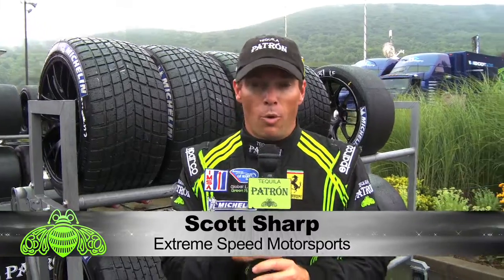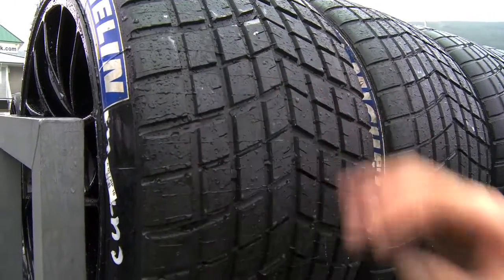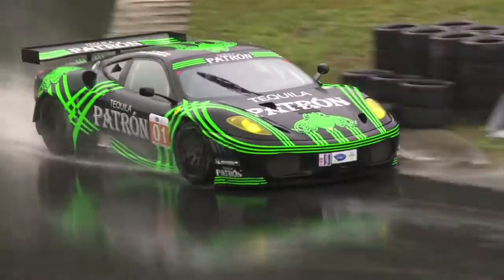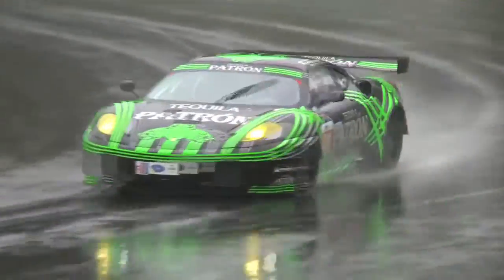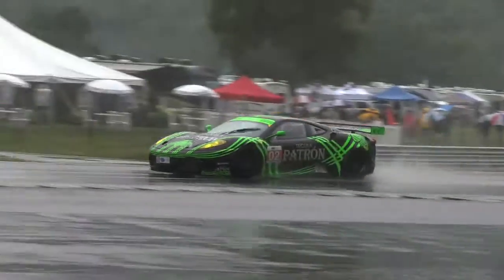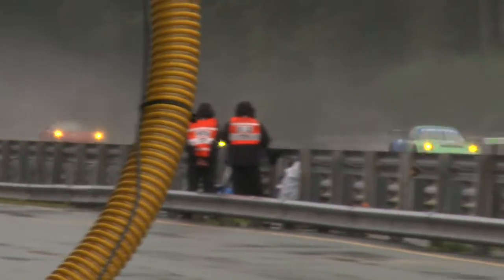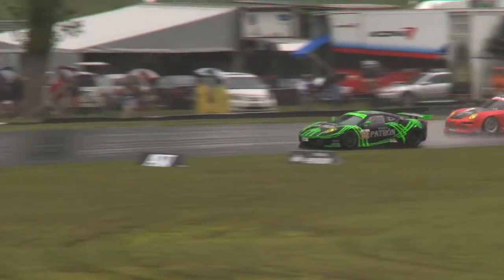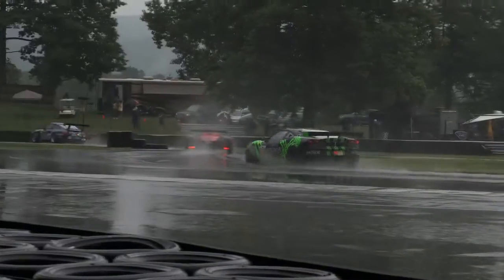Battling For Traction During Extreme Weather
The conditions on the track at Lime Rock during the practice sessions and qualifying sessions of the Northeast Grand Prix have been extremely tricky explains Scott Sharp of ESM.  It is important to race on the right tires to be able to maintain control of your race car on such slick track conditions.